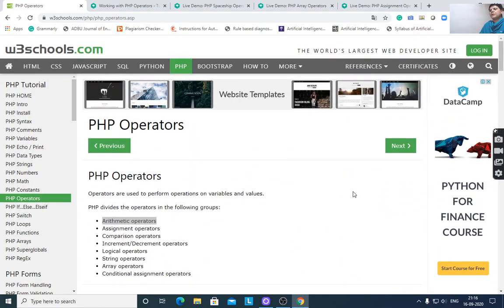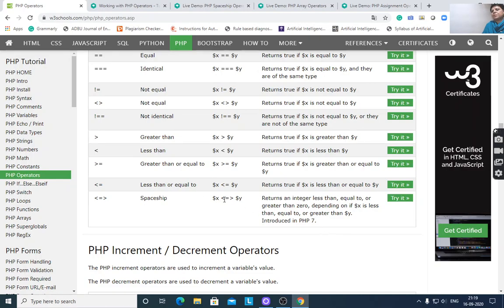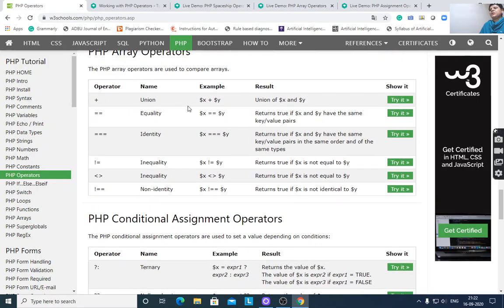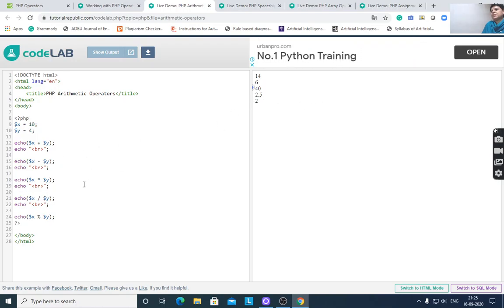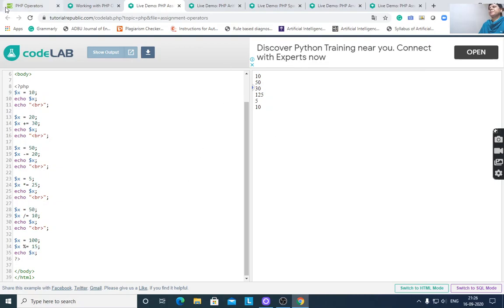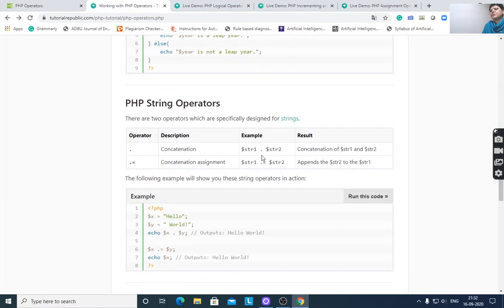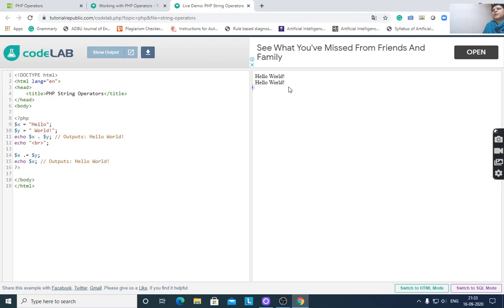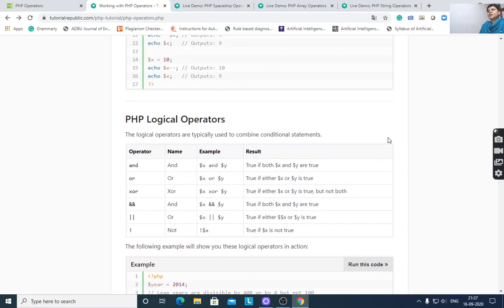PHP OPERATORS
This lecture covers basics of PHP operators